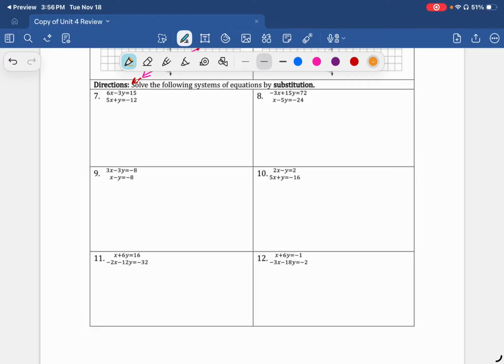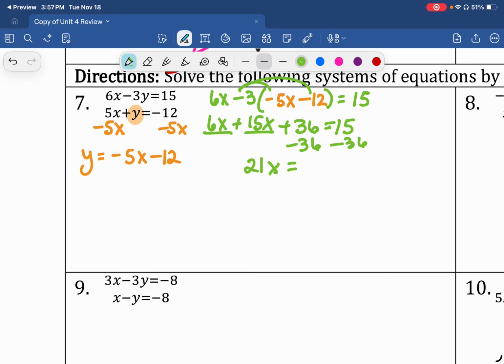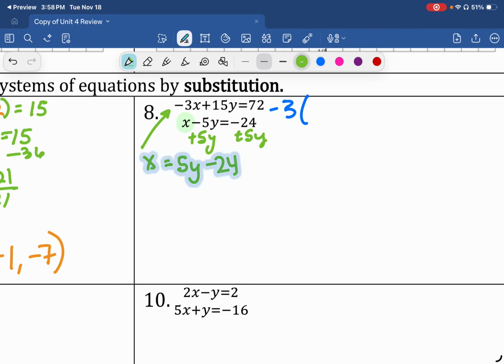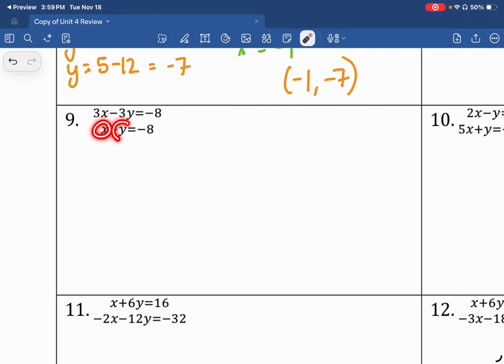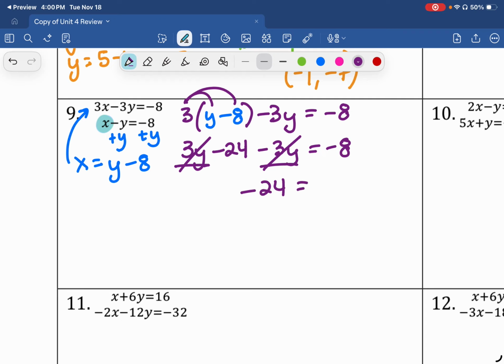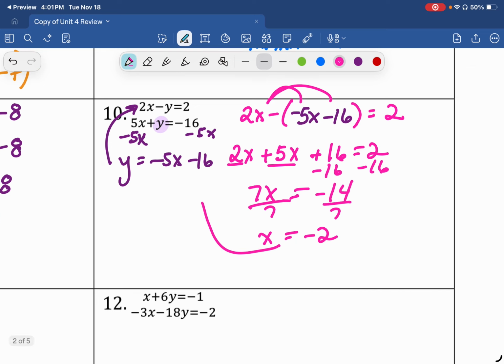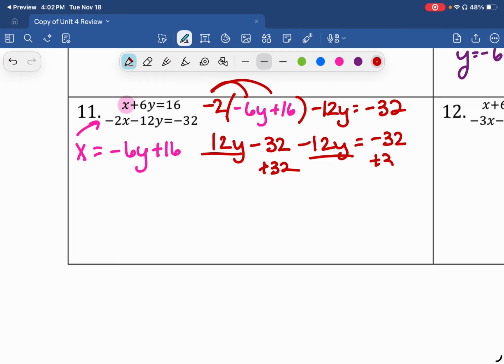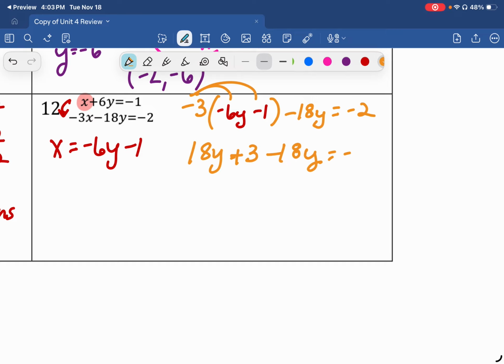Unit 4 Review Solving Systems of Equations by Substitution